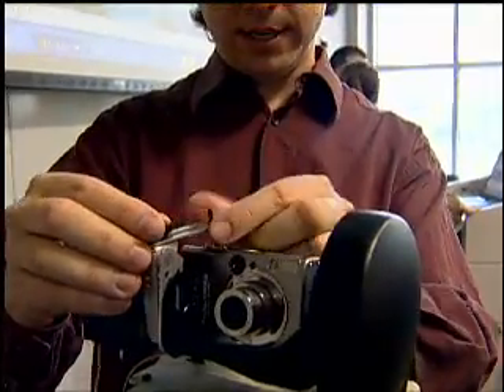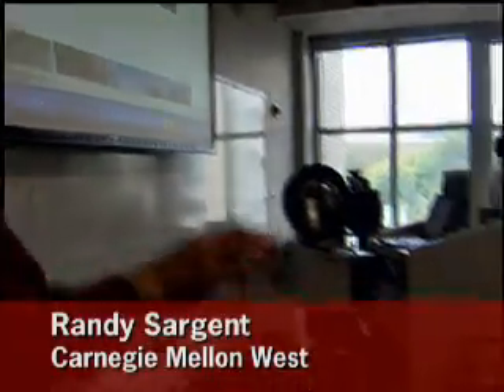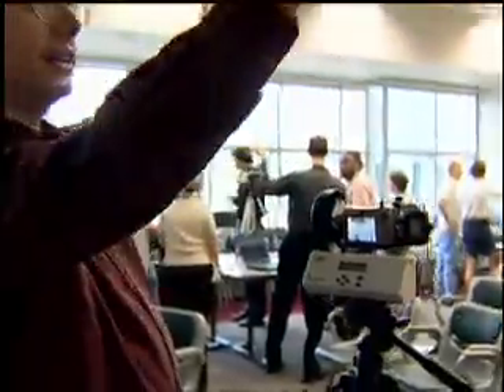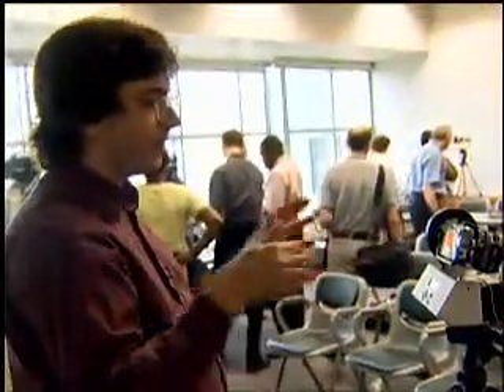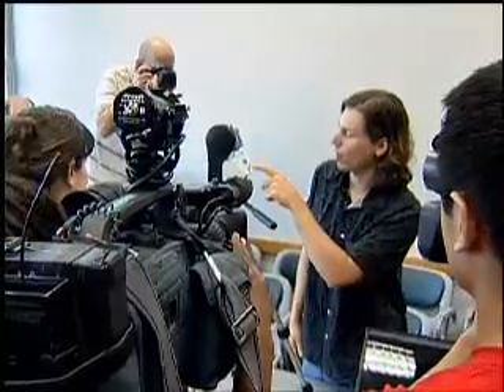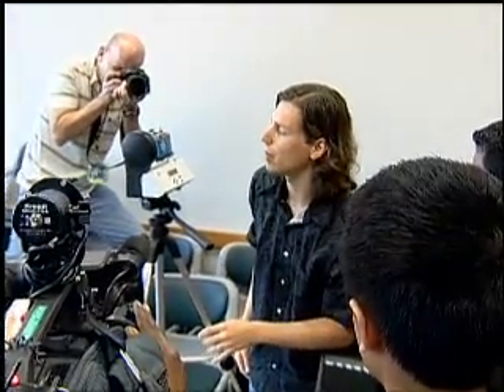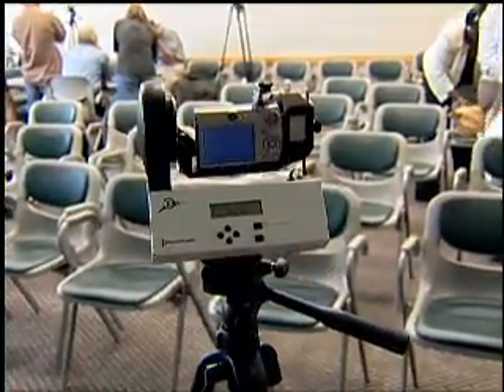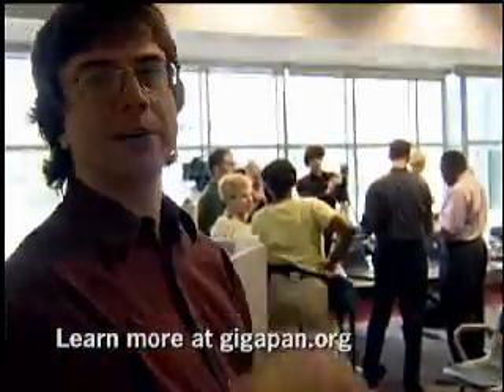Gigapan: How does it work?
Randy Sargent and Tom Lauwers of Carnegie Mellon University with a quick overview on the the Gigapan system.